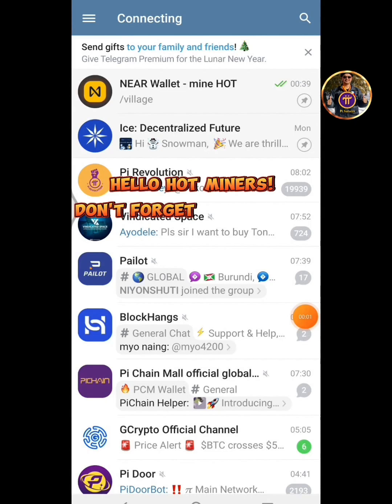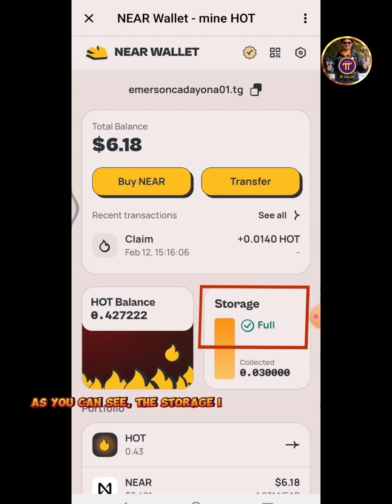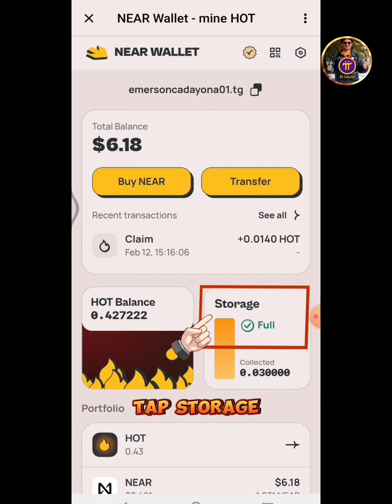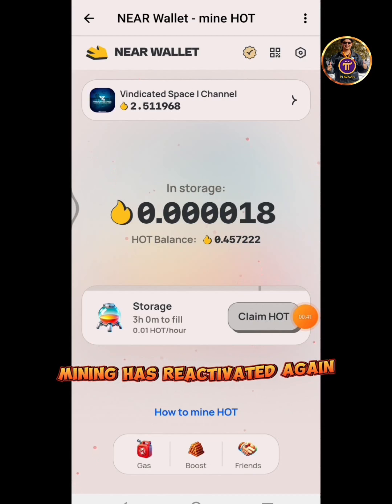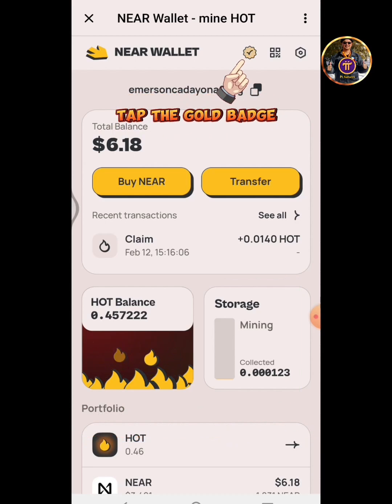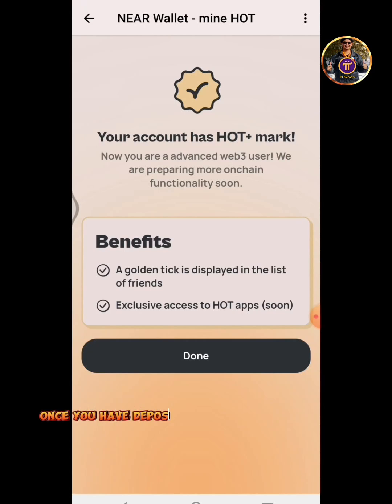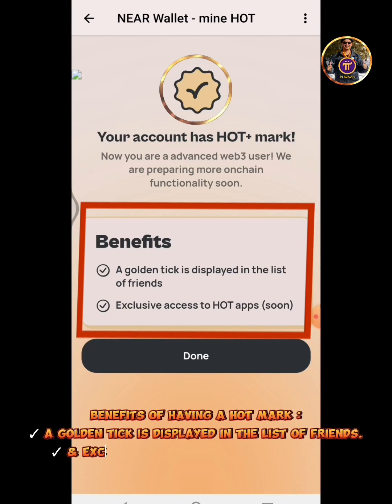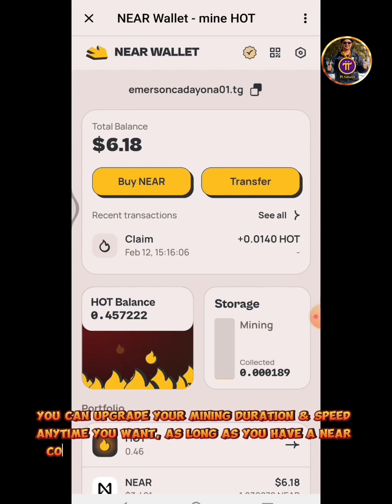How to Reactivate Mining & Claim HOT Token on NEAR Wallet Telegram Step-by-Step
🚦🔥Learn How to Reactivate Mining & CLAIM HOT Token on NEARWallet Telegram Step-by-Step:

🔥 Explored the NEAR Protocol's "Hot Wallet" Project - Growing from 600 people to 1 million downloads in 10 days.This marks another milestone in the evolution of the NEAR Ecosystem on Telegram, making it increasingly accessible to users! 🤝💗

NEAR Wallet is a non-custodial wallet that works as a web application in Telegram. It supports the NEAR network and its assets, including HOT tokens. You can use HOT tokens to pay commissions within the wallet.

In the future, HOT Token won't just work with NEAR Ecosystem. After something called Chain Abstraction starts in Q2 2024, you'll be able to use HOT to do transactions on Ethereum and other networks that are like Ethereum.

The Exchanges that list NEAR coin, such as Binance, KuCoin, Kraken, Bybit, OKX, Gate.io & MEXC.

Join me on NearProtocol, Create a NEAR Wallet on Telegram & Start Mining HOT Token Now!🔥

Invite Code: emersoncadayona01.tg

Please Note that you need to have a Telegram account before you can register on NEAR Wallet & mine HOT Token. The good thing about the NEAR Wallet, there are NO Ads to watch to continue mining..